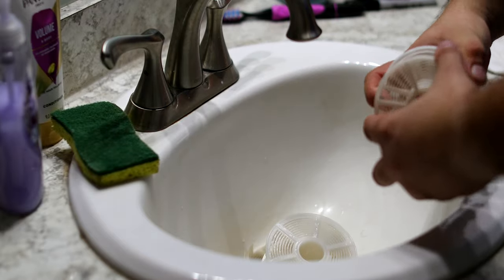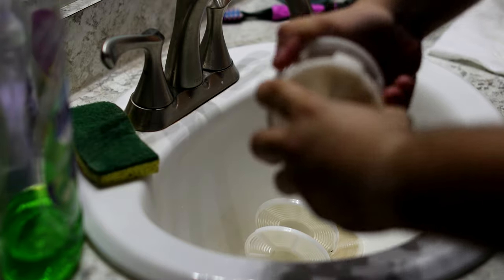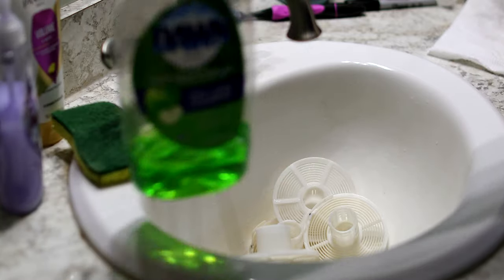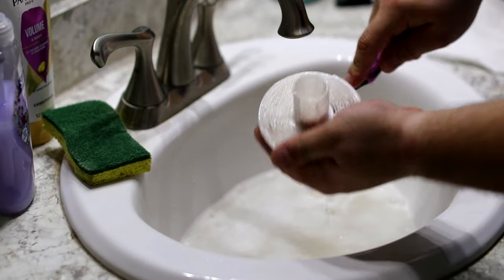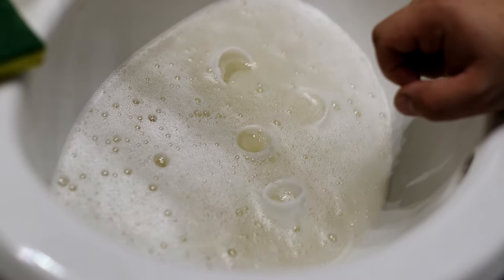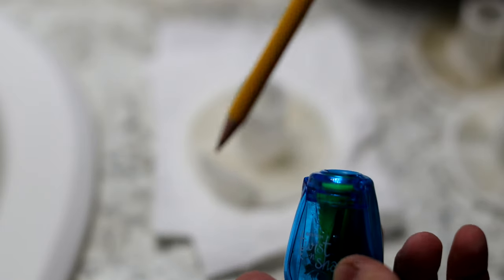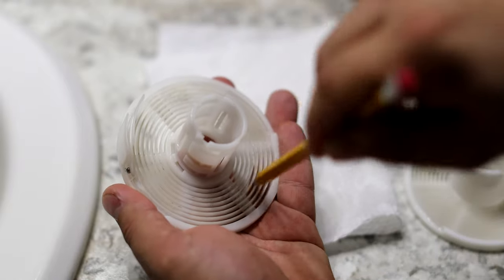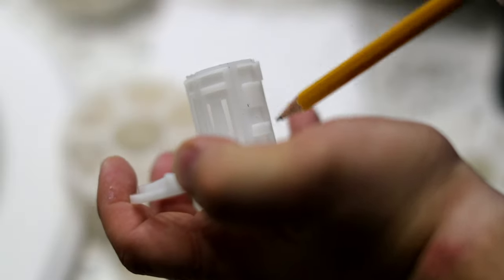Patterson Reel problems? Film getting stuck in the reel? Creased film?? Try these fixes!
Isn't it the worst when you're loading a film on the reel in your dark bag and your film gets stick on the reel, having to take it off multiple times and creasing the film more and more. No more of that!! I found a few simple methods that make the reels as smooth as they were when new. Give them a try and say goodbye to problems.
Camera Equipment: Canon 1DX II with Canon 50mm f/1.2 L, Jobo external mic, Vanguard Tripod.